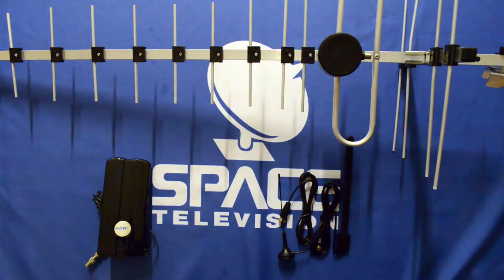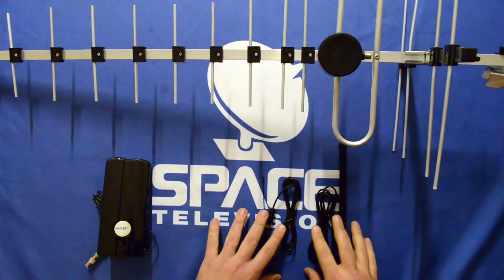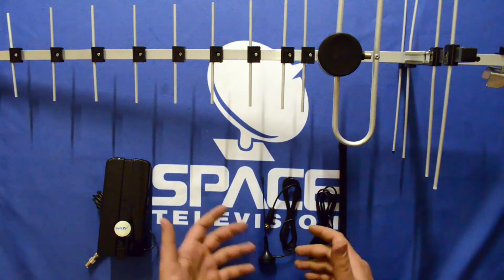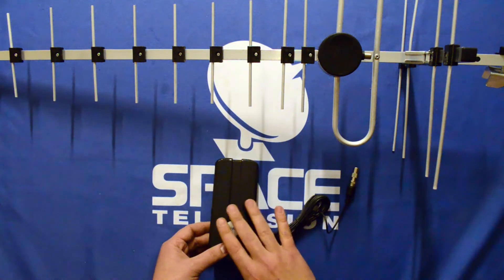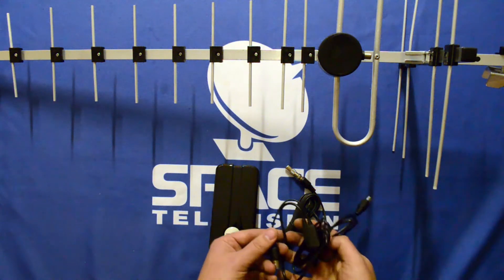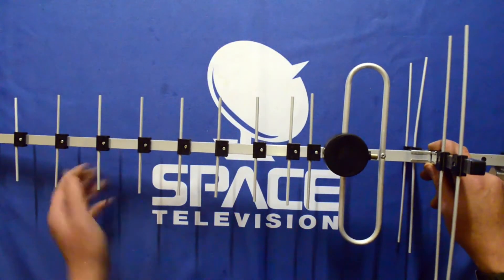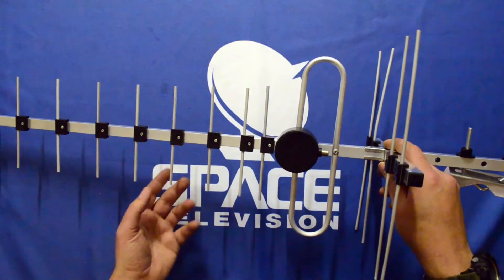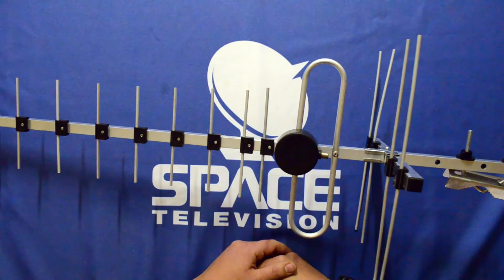Comparison between the different Types of DTT Antennas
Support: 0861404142